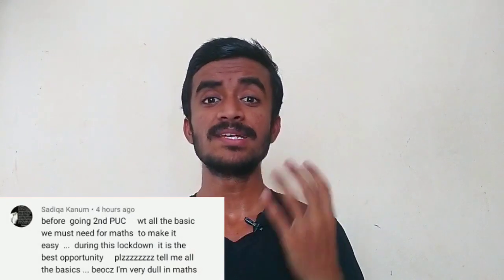Karnataka 2nd Pu Maths | Target 2021 Board Exams | Karnataka Pu Board 2020 - 21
Karnataka 2nd Pu Maths | Target for 2021 Board Exams | Karnataka Pu Board 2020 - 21

( I Share my Personal life Photos & Videos )

(Special thanks to my friend Sudharani for Maths Formulae)

▶️ Mathematics YouTube Channels
1. @VibaclassesByPriyaThapar  for Class 11 & Class 12 Mathematics 2.  @nehamamsarmy  for KCET,JEE Shortcuts Tricks.
3. @MATHSTechy for KCET Tricks & 2nd Pu Maths

1. Karnataka 2nd Pu 2021
2. Basic Maths for 2nd Pu Students
3. Target 2021 2nd Pu Board Exams
4. Karnataka Pu Board 2021 Maths by  Prince Anand
5. Best YouTube Channel for Mathematics